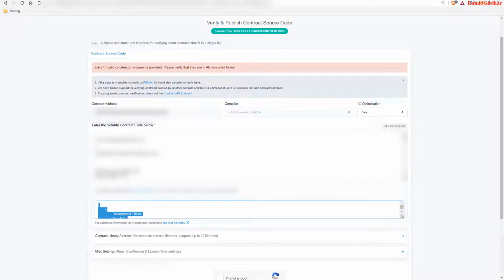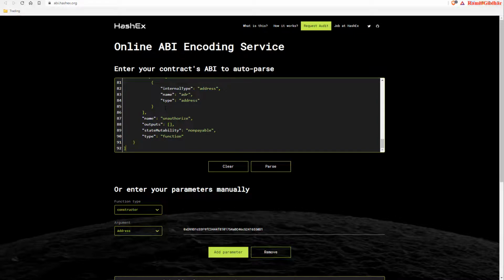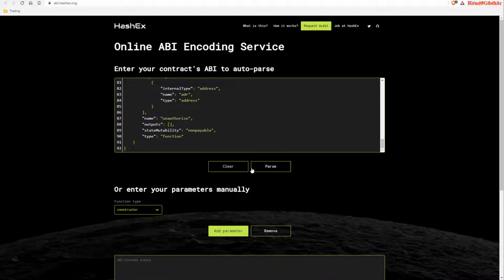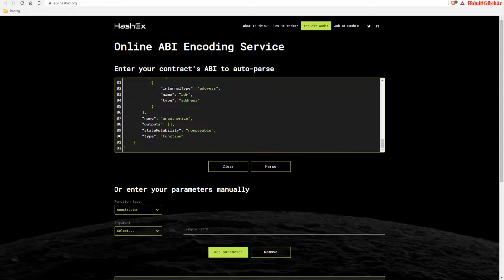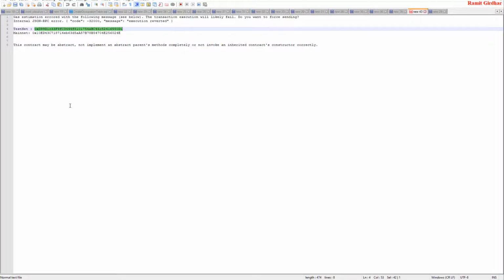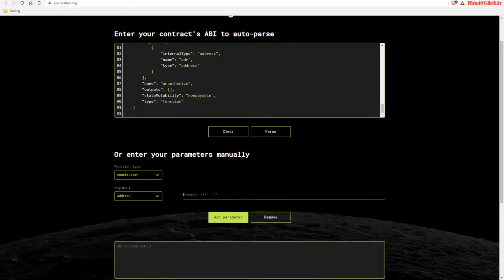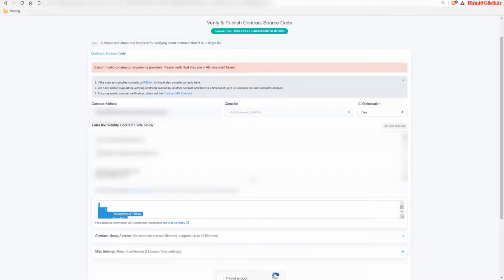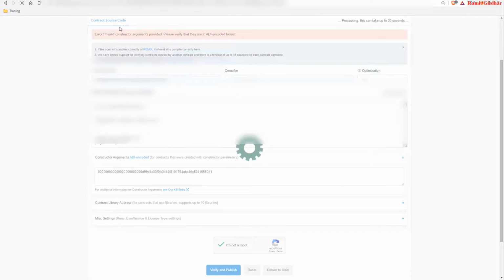Solved - Invalid constructor arguments provided. Please verify that they are in ABI-encoded format